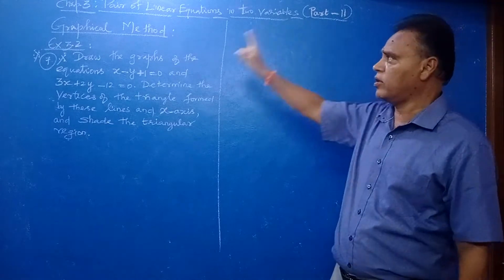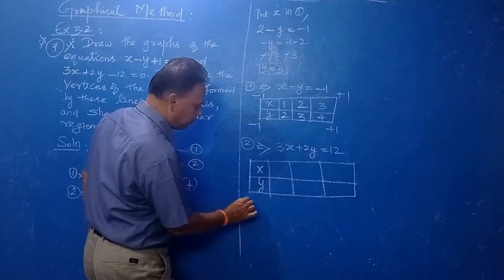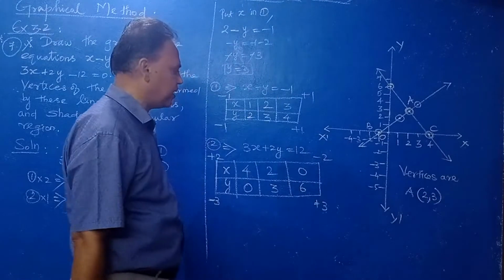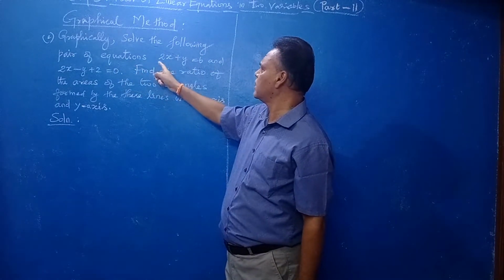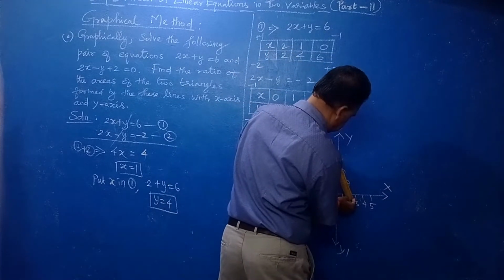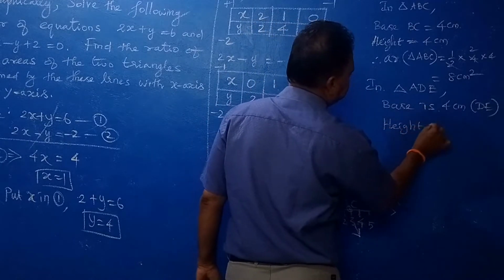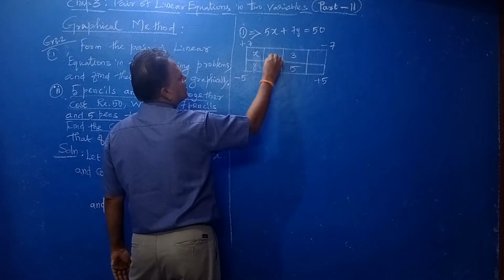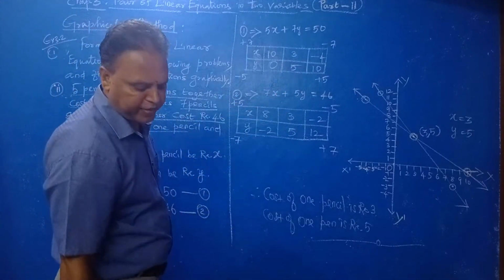PART 11_CLASS 10TH_CHAPTER 3_PAIR OF LINEAR EQUATIONS IN TWO VARIABLES(CBSE)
This video contains Problems related to Graphical Method.